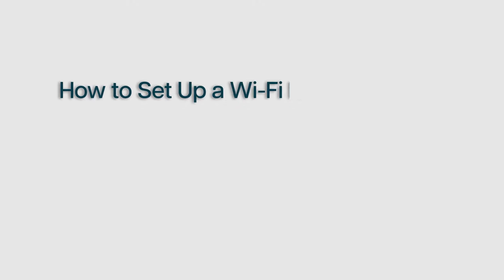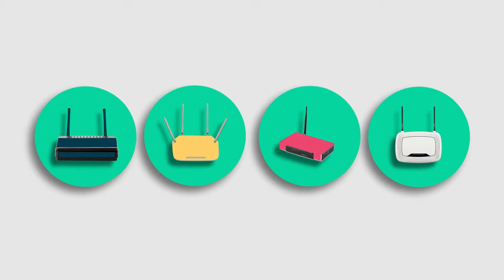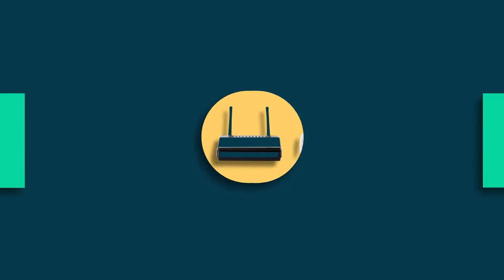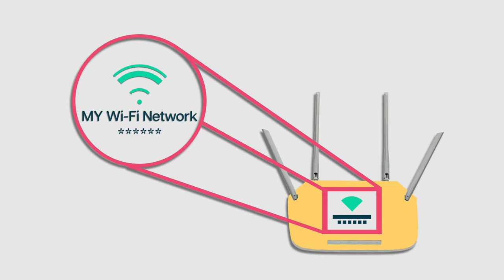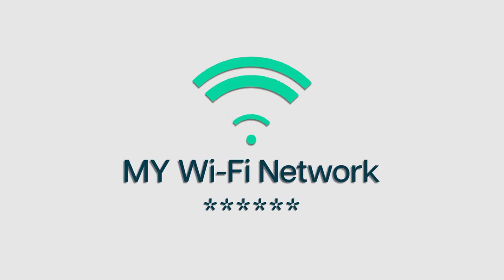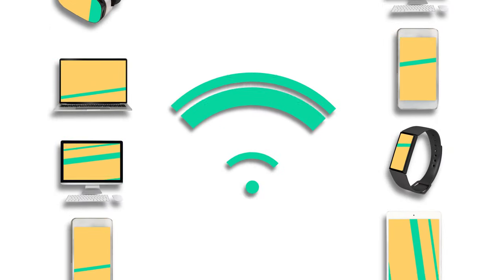How to Set Up a Wi-Fi Network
A wireless network allows you to connect laptops, smartphones, and other mobile devices to your home Internet service without an Ethernet cable. To learn more, check out the complete lesson on our wifi